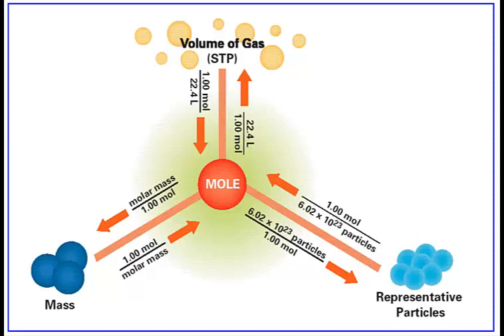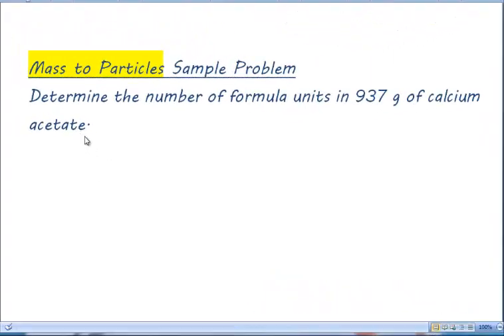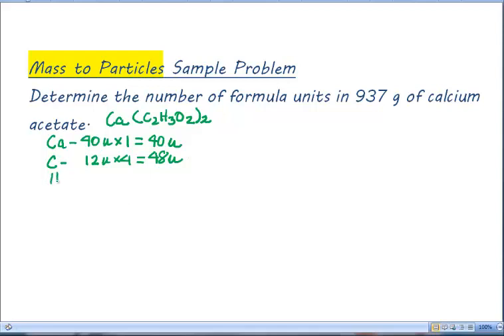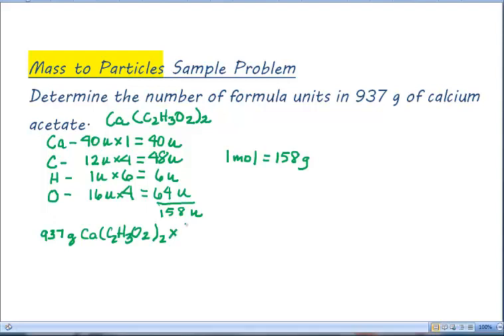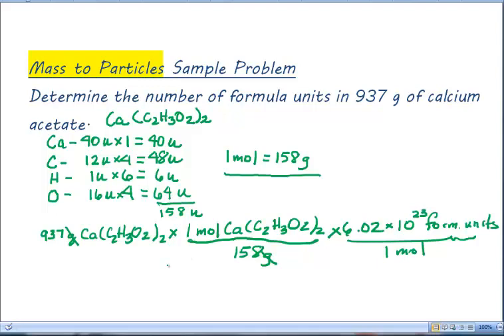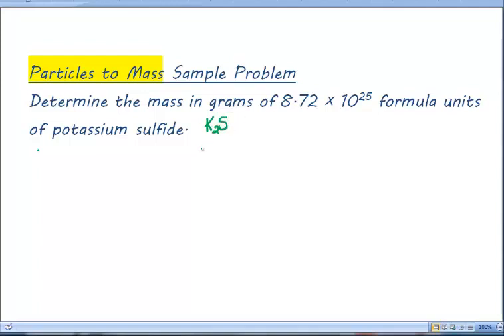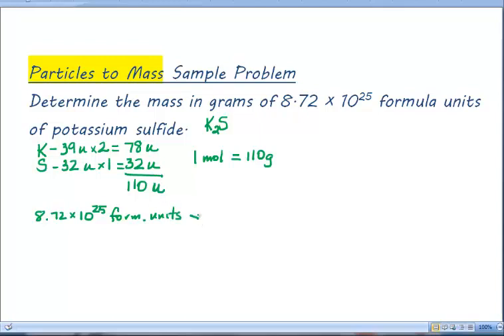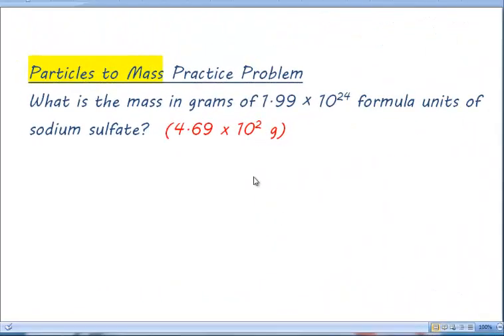mass to particle calculations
introduction to mass-particle calculations